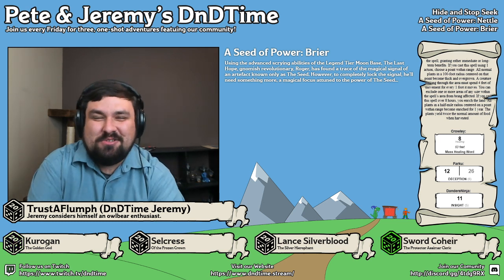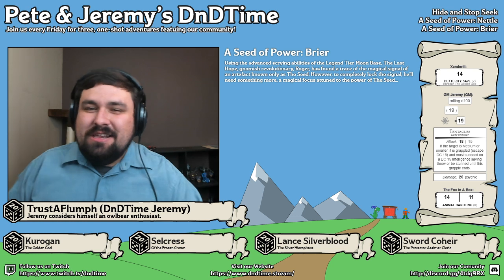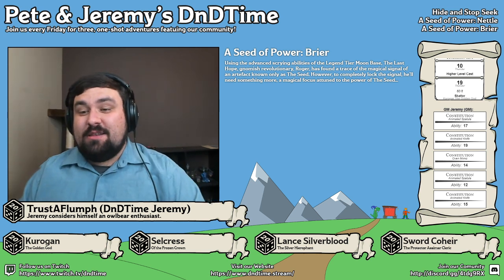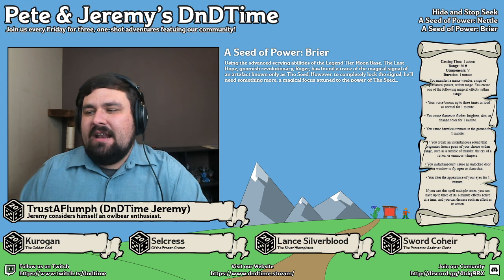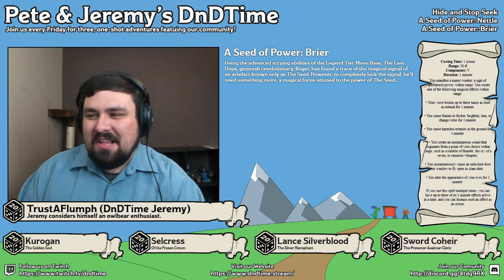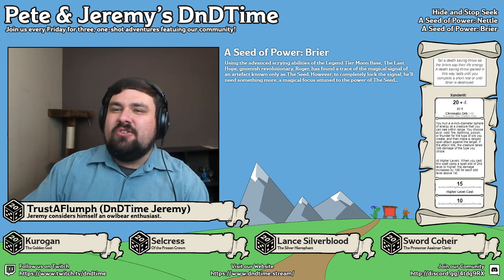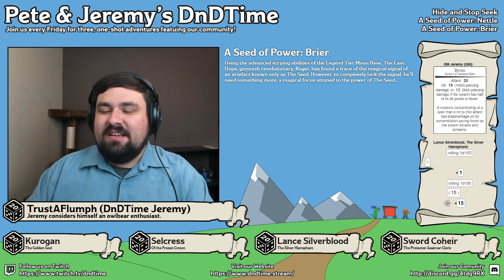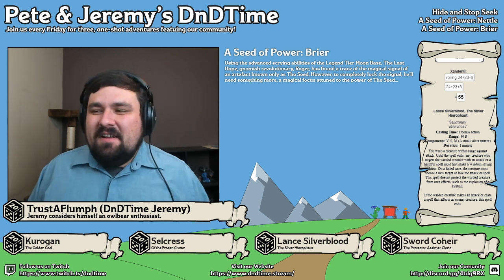DnDTime Ep. 124 - A Seed of Power: Brier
Join us for three, one-shot adventures featuring our viewers!

Using the advanced scrying abilities of the Legend Tier Moon Base, The Last Hope, gnomish revolutionary, Roger, has found a trace of the magical signal of an artefact known only as The Seed. However, to completely lock the signal, he&#39;ll need something more, a magical focus attuned to the power of The Seed...

─ Cast ─ ─ ─ ─ ─ ─ ─ ─ ─ ─

★ Kurogan, The Golden God

★ Selcress, Of the Frozen Crown

★ Lance Silverblood, The Silver Hierophant

★ Sword Coheir, The Protector Aasimar Cleric

─ Music Attribution ─ ─ ─ ─ ─ ─ ─ ─ ─ ─

♫ Op. 9, I. Nocturne in B♭ minor

Composer: Frédéric Chopin — Performer: Olga Gurevich

♫ Op. 1b, III. Moths and Butterflies

Composer: Edward Elgar — Performer: Steve&#39;s Bedroom Band

♫ Op. 66, III. Warrior&#39;s Dance

Composer: Edward Elgar — Performer: United States Marine Band

♫ Night on Bald Mountain

Composer: Modest Petrovich Mussorgsky — Performer: United States Marine Band

♫ Tesham Mutna

Composer: Marcin Przybylowicz

♫ Additional Music and SFX